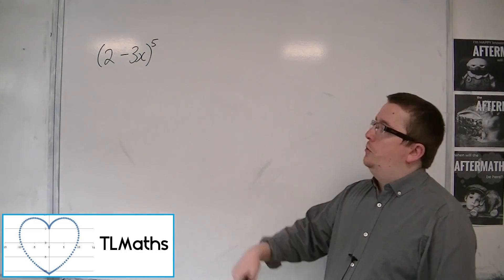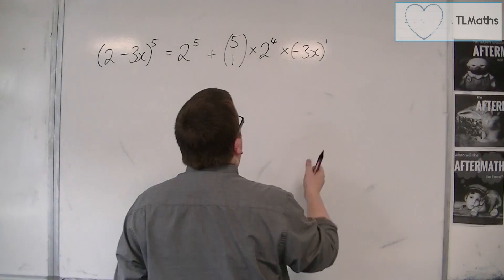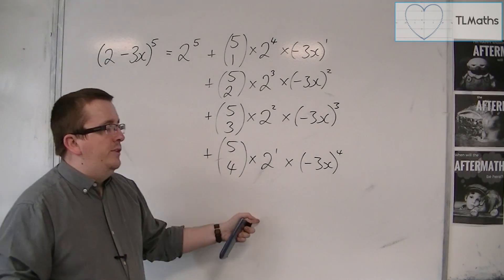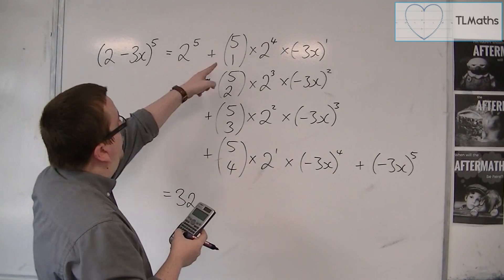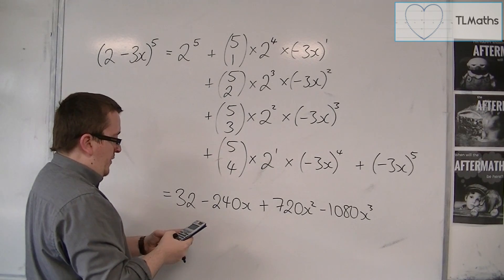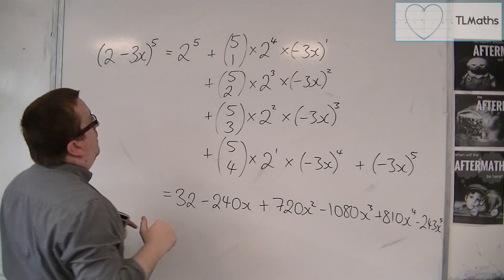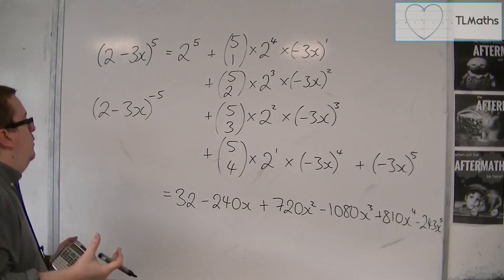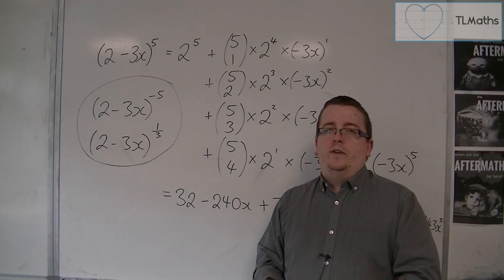OCR MEI Core 4 3.01 Core 1 Recap: Binomial Expansion